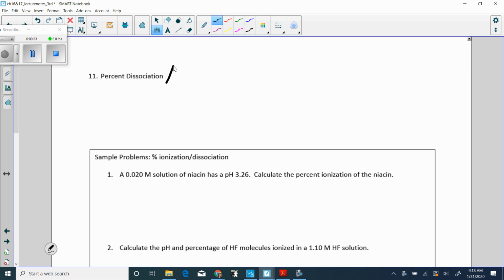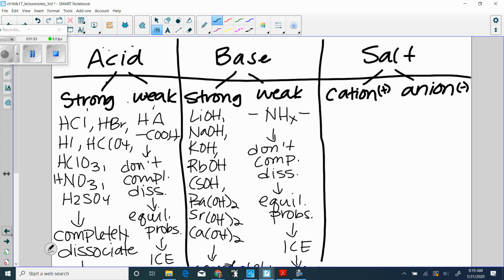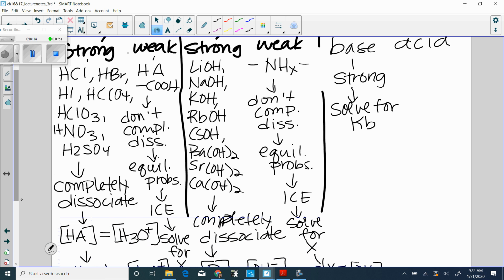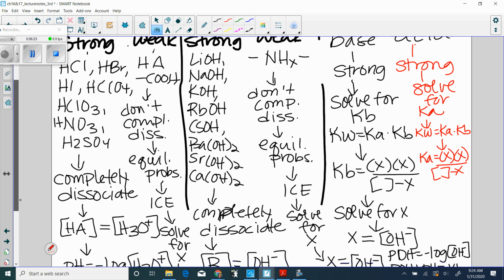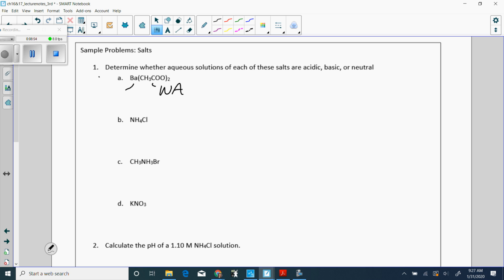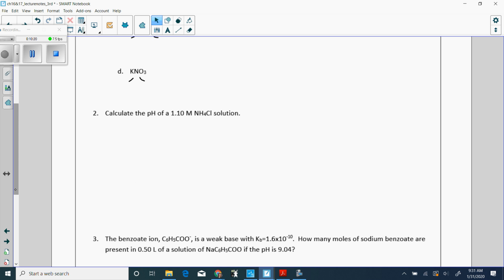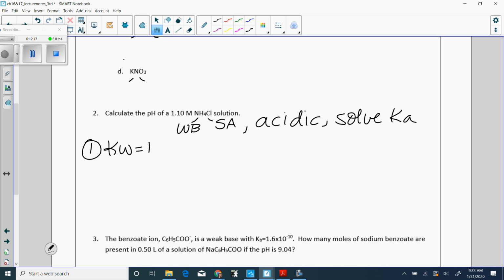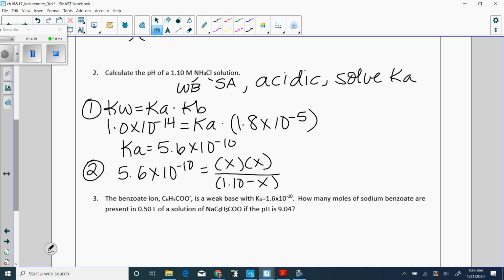Ch 16&17 lecture4